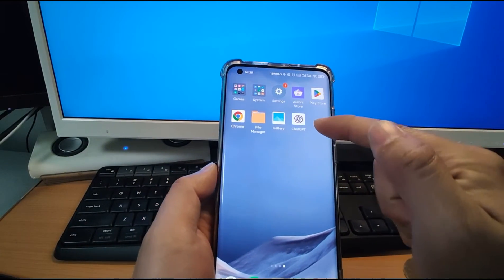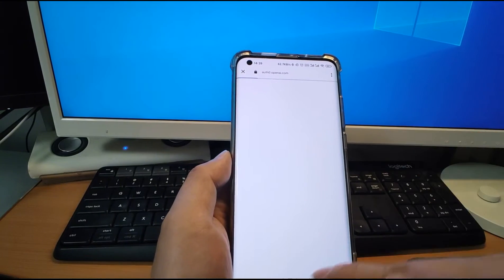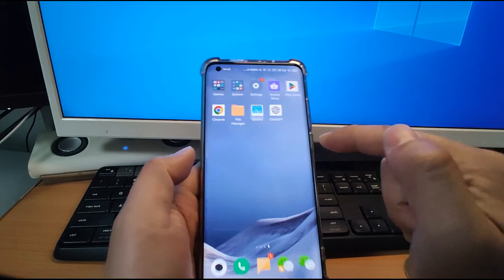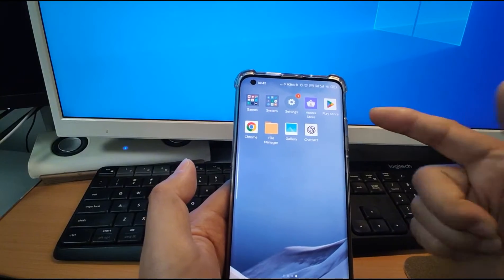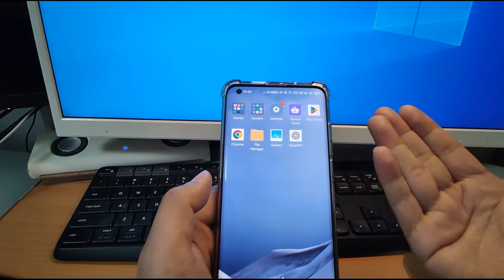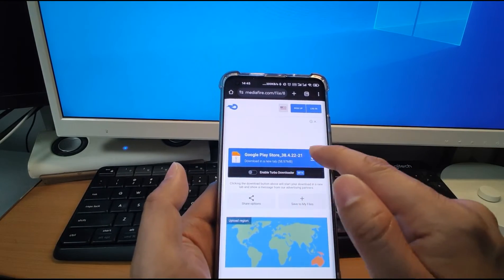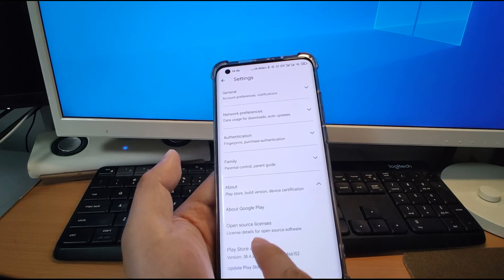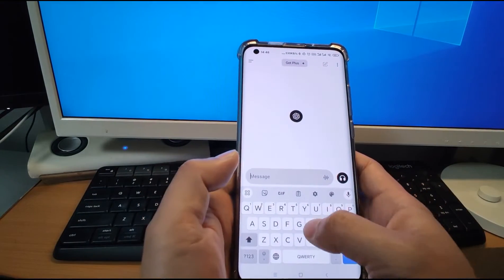Fix ChatGPT error Something went wrong Please make sure your device's date and time are set properly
Download the latest Google Play Store to fix ChatGPT login error ChatGPT error Something went wrong. Please make sure your device's date and time are set properly.

Third party android app store Aurora Store download link which can be used to search and install ChatGPT android app：